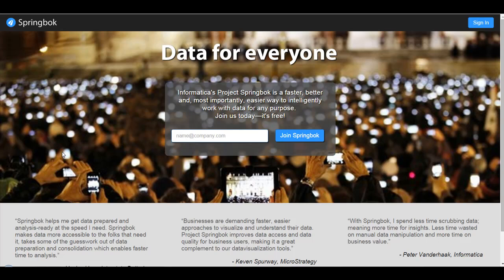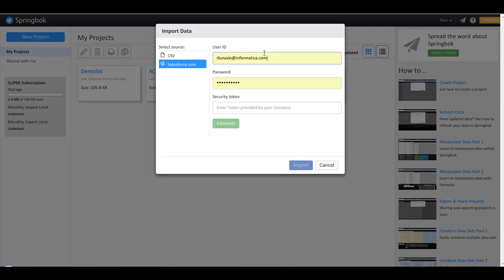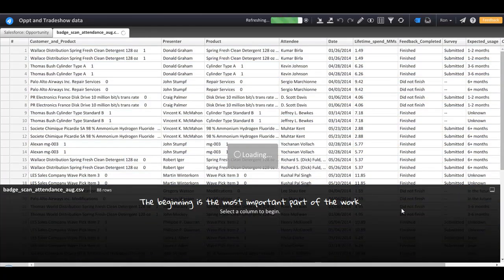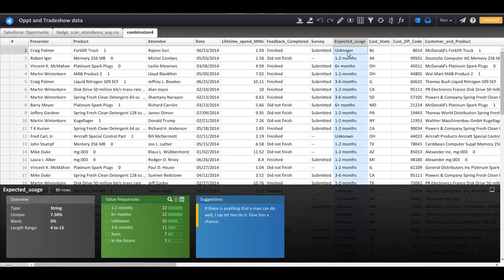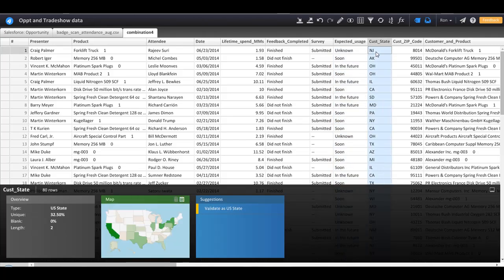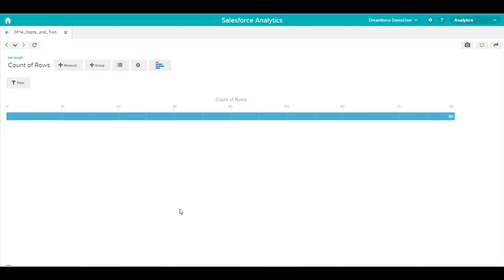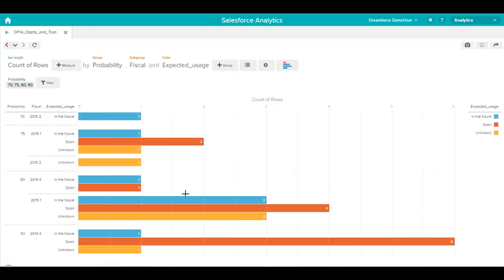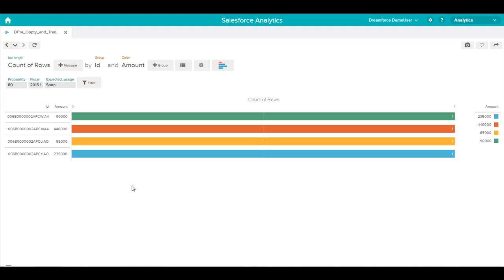Informatica Springbok Demo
See how Informatica’s Project Springbok, and its intuitive spreadsheet-based UI, helps business users to apply the transformations on their own in an iterative, ad hoc fashion, without any additional training or installation.